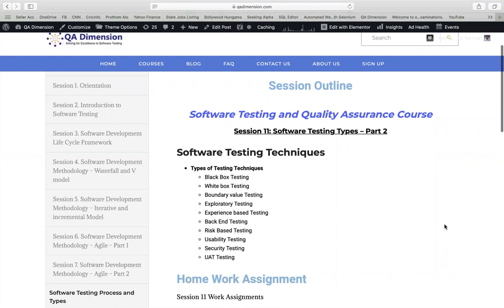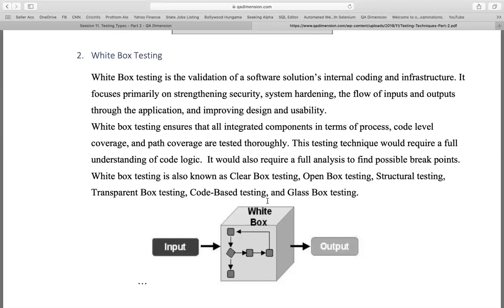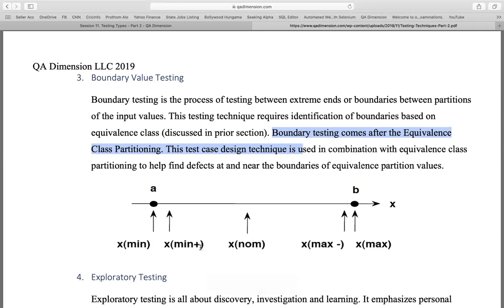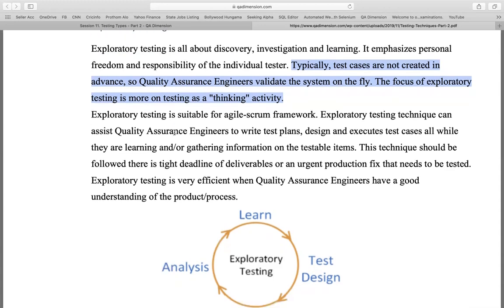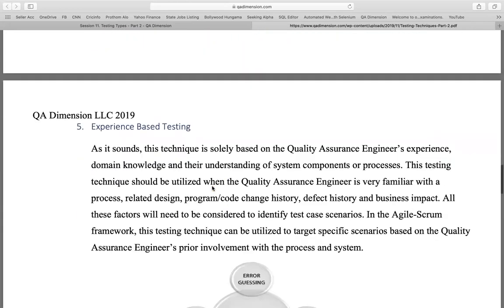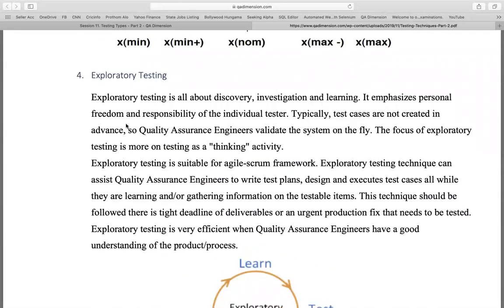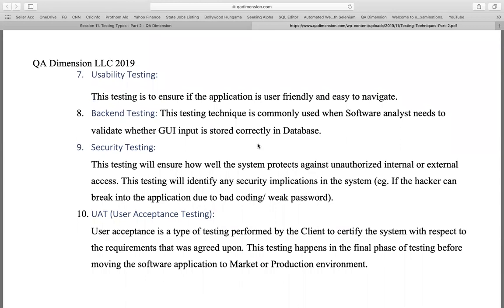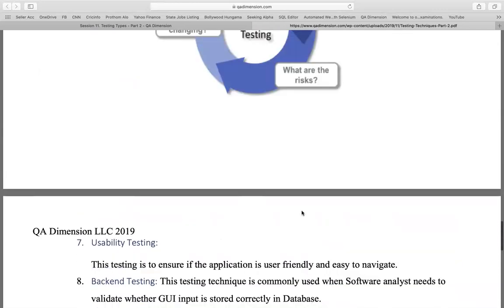Session 11 - Testing Type - Part 2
In this session, we will go over different software testing techniques, types and understand when to use those TC in designing Test cases.